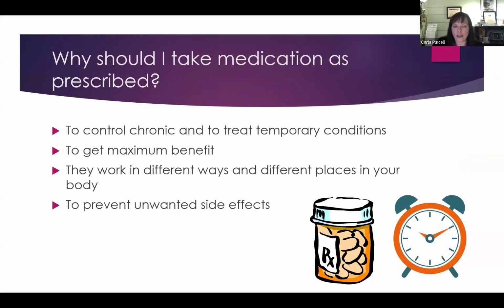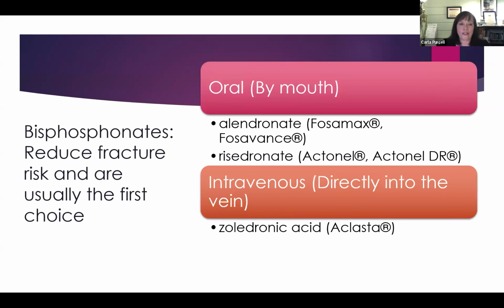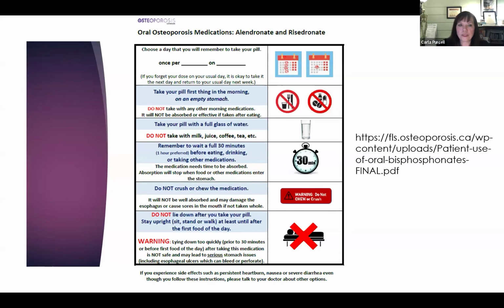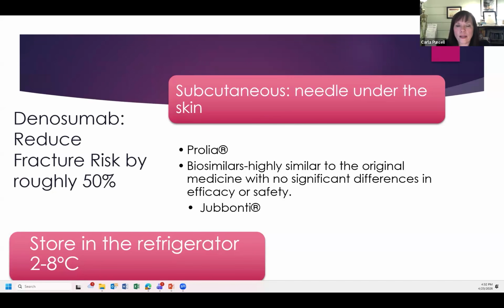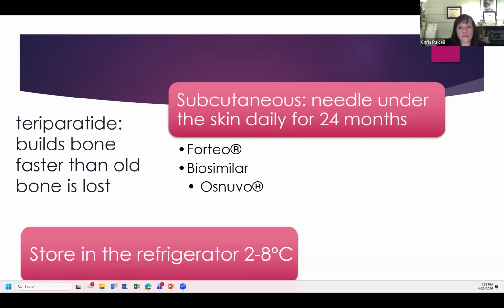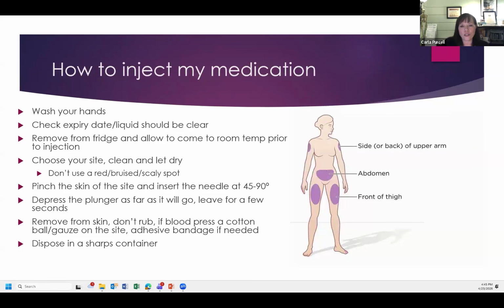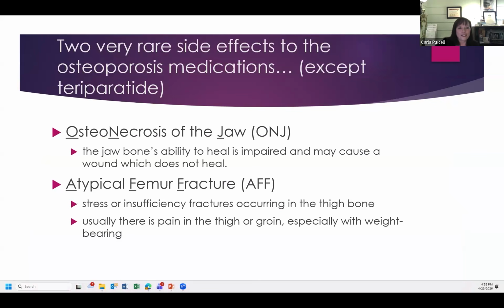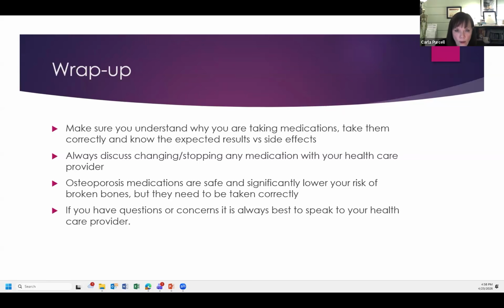OC Replay: How To Manage and Administer Medications Effectively for Osteoporosis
Presenter: Carla Purcell, BScN RN-AP CMSN(C) Fracture Liaison Service (FLS) Nurse at Dartmouth General Hospital

Moderated By: Tracie Napoli, Director, Fund Development & MARCOM, Osteoporosis Canada

Do you take medication to manage osteoporosis? Are you sure of how to take it or administer it correctly? Have you begun a prescription and then stopped taking it before speaking to your health care provider? Or have you missed a dose of your medication and are unsure of what to do?

Watch Carla Purcell, BScN RN-AP CMSN(C) Fracture Liaison Service (FLS) Nurse at Dartmouth General Hospital and FLS Clinical Nurse Educator for Nova Scotia Health who has specific expertise in fractures and osteoporosis and will guide this discussion.